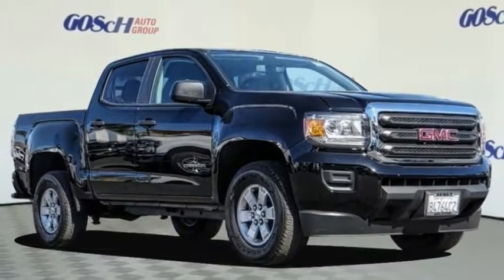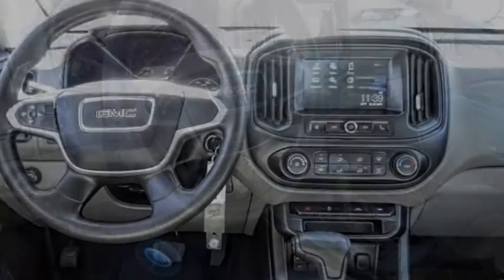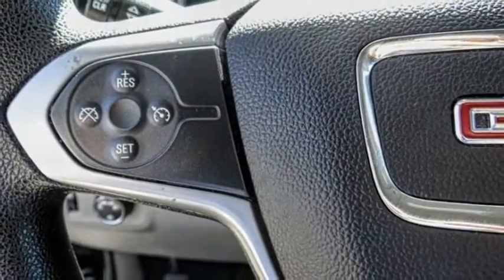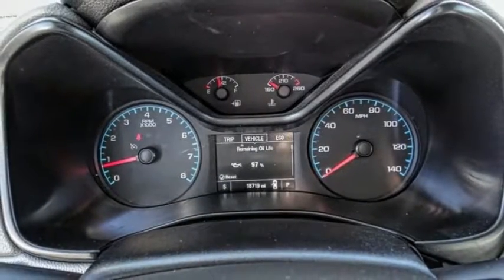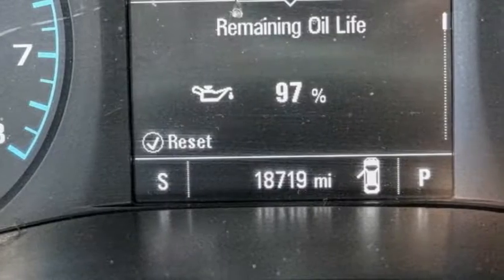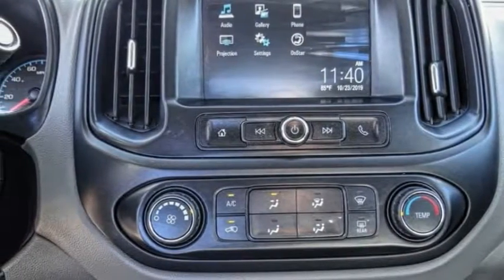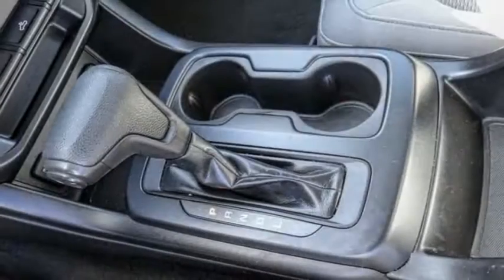2017 GMC Canyon HEMET BEAUMONT MENIFEE PERRIS LAKE ELSINORE MURRIETA 220952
2017 GMC Canyon 2WD Crew Cab 128.3

GOSCH FORD HEMET PROUDLY SERVING HEMET, BEAUMONT, MENIFEE, PERRIS, LAKE ELSINORE, MURRIETA, AND SURROUNDING SOUTHERN CALIFORNIA LOCATIONS. THIS BLACK 2017 GMC CANYON IS EQUIPPED WITH A V6, AUTOMATIC TRANSMISSION, AND RECEIVES AN ESTIMATED 20 City/26 Hwy MPG. GOSCH FORD HEMET 150 CARRIAGE CIRCLE HEMET CA 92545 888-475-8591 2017 GMC CANYON 2WD Crew Cab 128.3 CARFAX One-Owner. Clean CARFAX. Onyx Black 2017 GMC Canyon RWD 8-Speed Automatic V6 Automatic Locking Rear Differential, Exterior Parking Camera Rear, Fully automatic headlights, Power windows, Remote Keyless Entry. Please Call GOScH Ford for more information. Recent Arrival! Awards: * 2017 KBB.com Best Resale Value Awards * 2017 KBB.com Brand Image Awards Welcome to Gosch Ford! Located in Hemet, CA, Gosch Ford is proud to be one of the premier dealerships in the area. From the moment you walk into our showroom, you'll know our commitment to Customer Service is second to none. We strive to make your experience with Gosch Ford a good one ?? for the life of your vehicle. Whether you need to Purchase, Finance, or Service a New or Pre-Owned Ford, you ??ve come to the right place. Stock #: 8-220952 | VIN: 1GTG5BEN2H1152089 | 2017 GMC Canyon 2WD Crew Cab 128.3 AIR CONDITIONING TRACTION CONTROL Gosch Ford Hemet